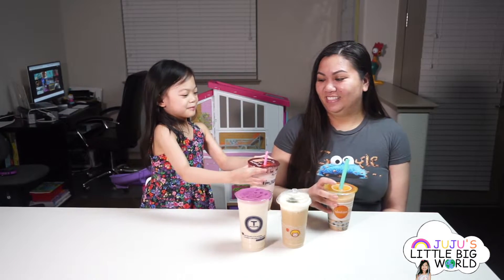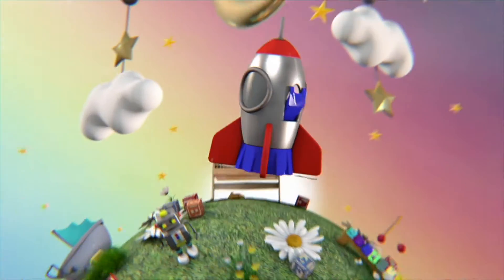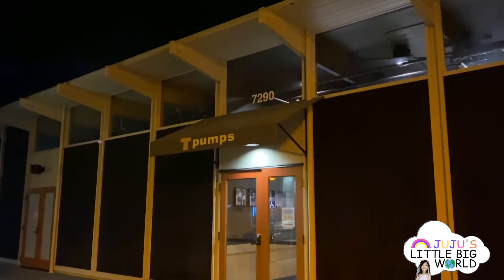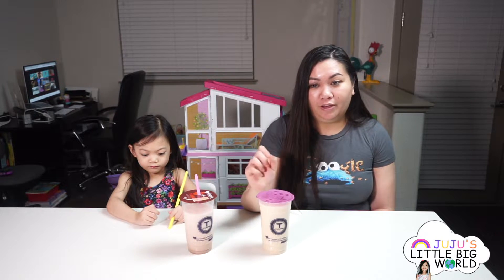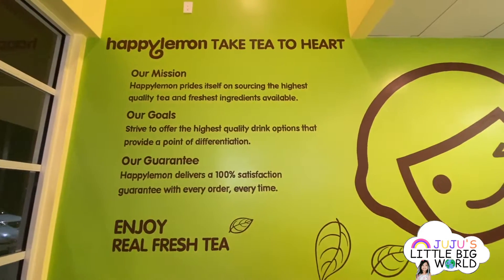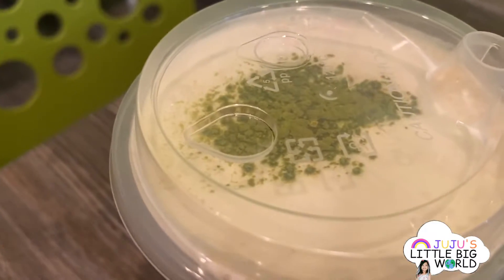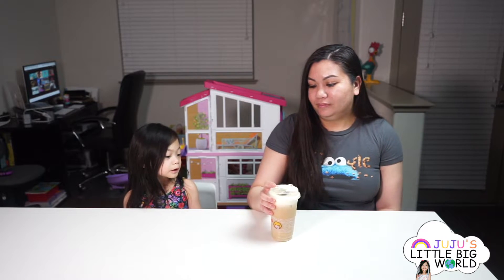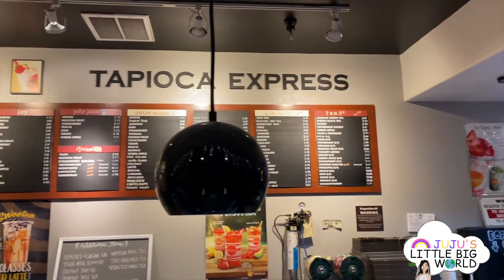What is a Rock Salted Cheese Boba Drink? | TOP 3 BOBA TEA REVIEW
Have you ever tried Boba Tea? How about a Salted Cheese Drink? Watch and learn our top 3 Boba spots and flavors.